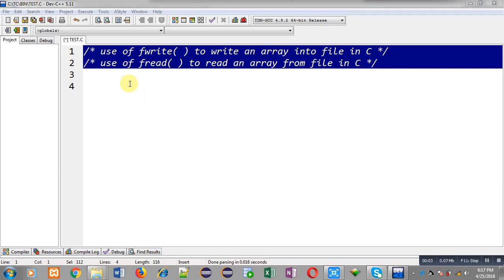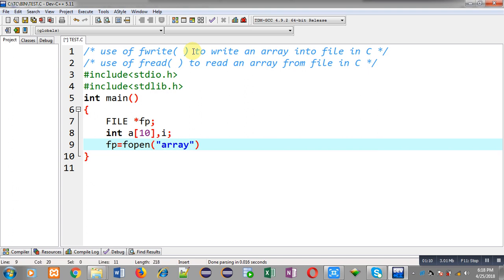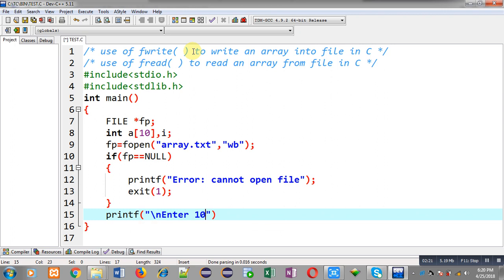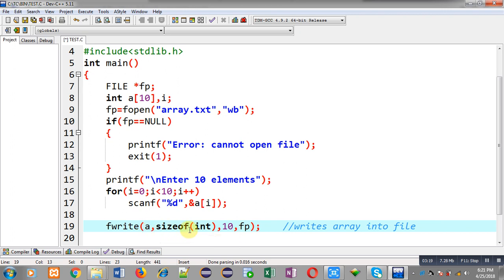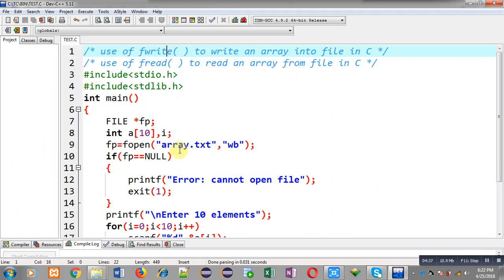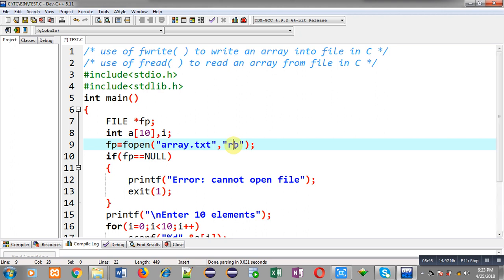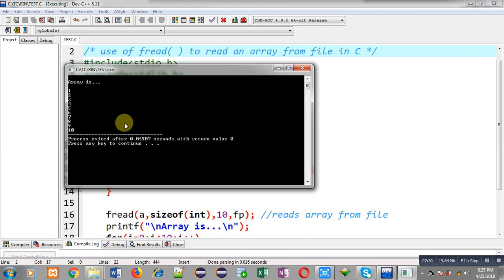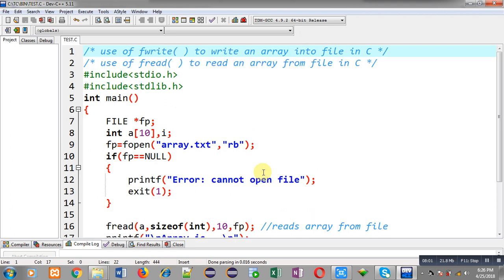fwrite( ) and fread( ) to write and read array from file using file handling in c programming